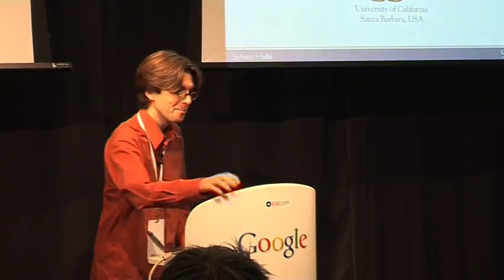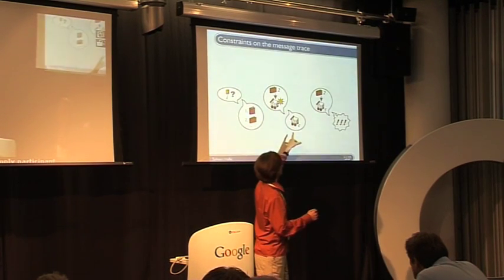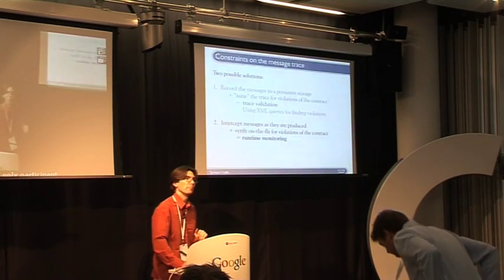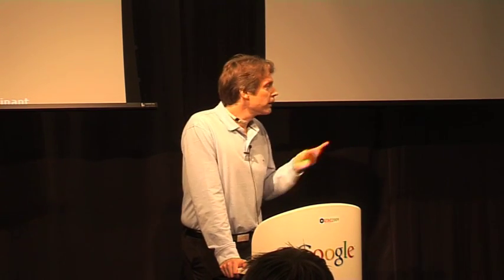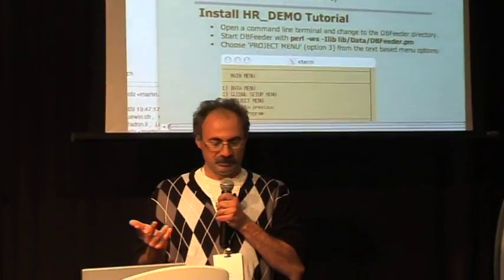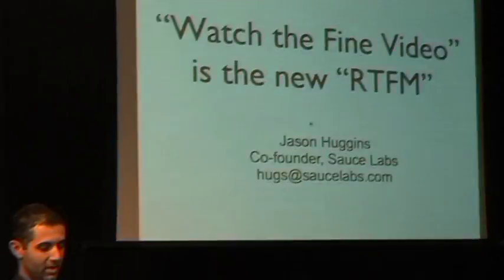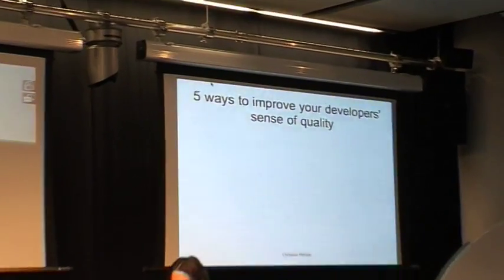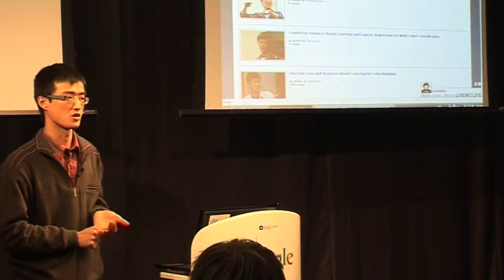GTAC 2009 - Lightning Talks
ABSTRACT

A series of short talks about software testing presented at the 4th Annual Google Test Automation Conference, October 21st, 22nd, 2009, Zurich, CH